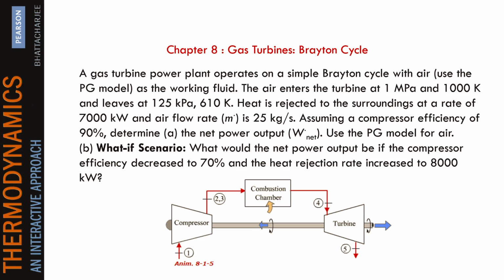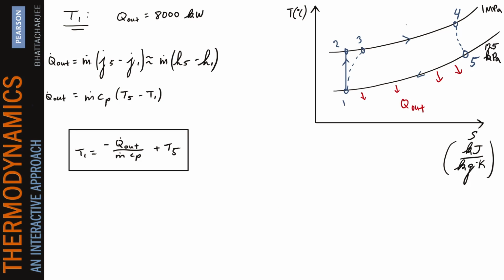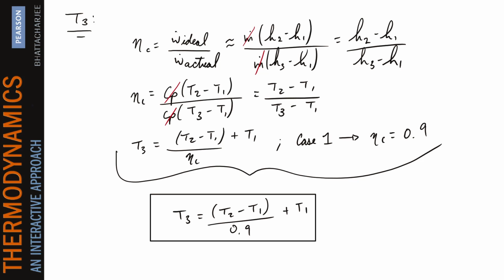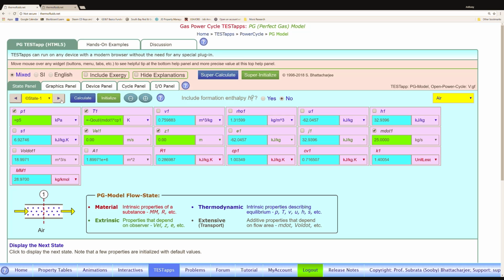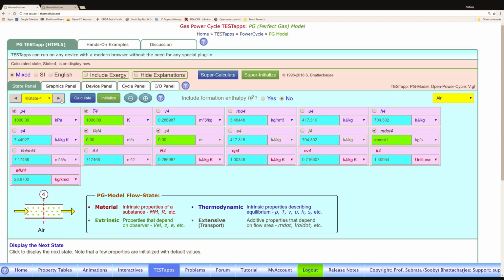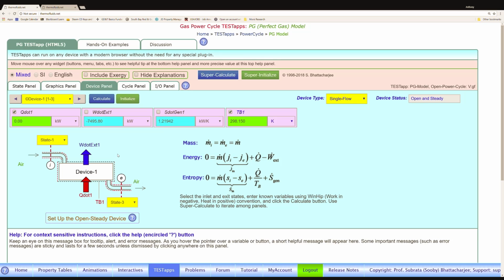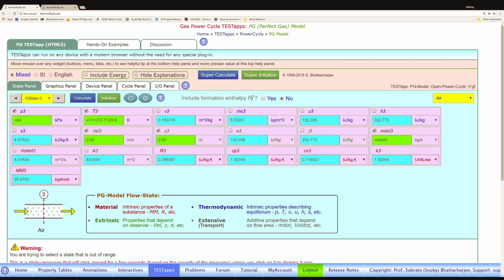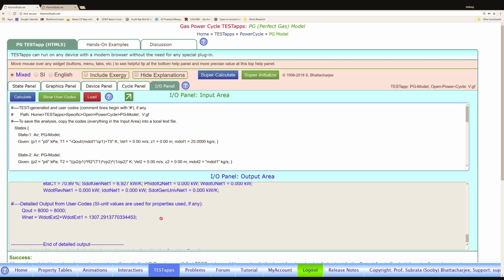CH8-test-Gas Turbine-PG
Analysis of a modified Brayton cycle using the online tool TESTapps.